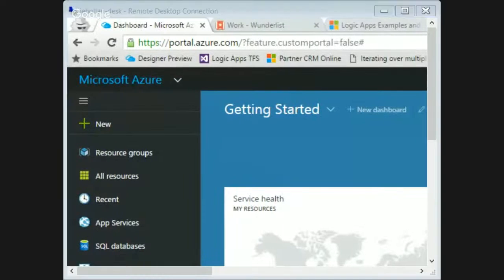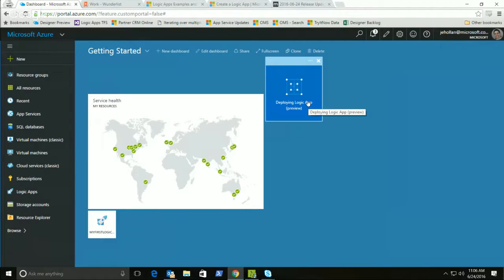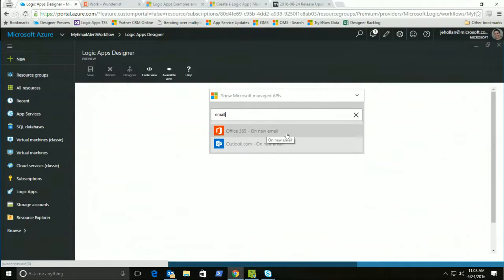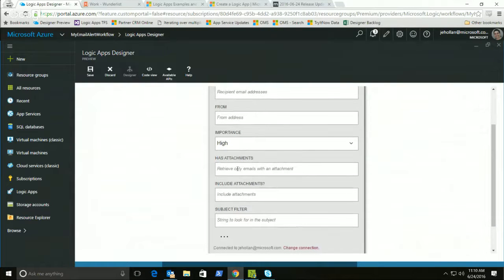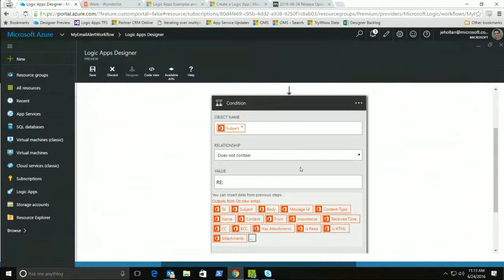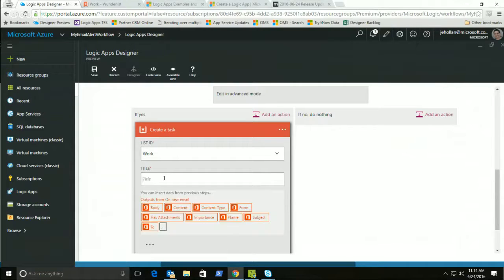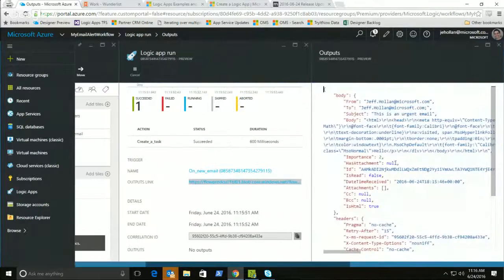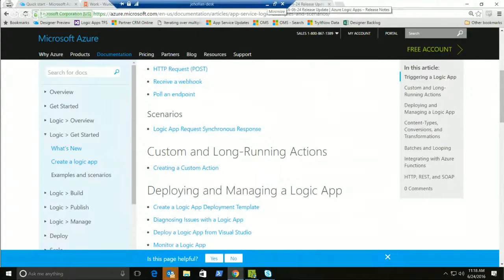Getting Started with Logic Apps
See a walkthrough of getting started with your first Azure Logic App.